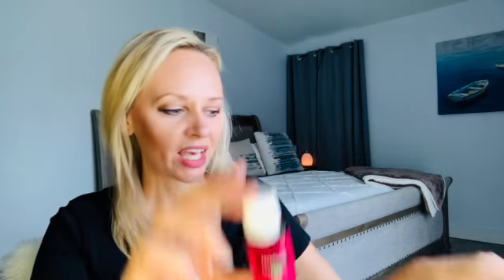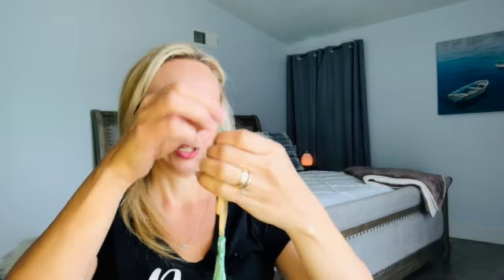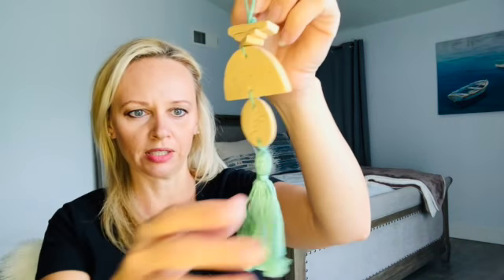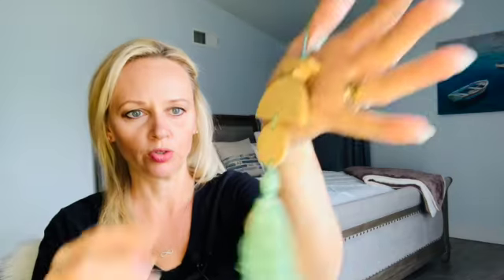Young Living Essential Rewards November 2020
My November wellness box from Young Living is here.  See what freebies  YL had to offer this month of November.

Bonus Essential Rewards: ABUNDANCE essential oil blend, 15 ml
 • Trim away your to-dos. While bustling around on holiday errands, diffuse this seasonally scented oil blend in your Car Vent Diffuser.
• Welcome friends and family. Prepare guest bedrooms and bathrooms with the oh-so-warm aroma of Orange and Clove by adding 8 drops of Abundance to a water-filled spray bottle.

GRATITUDE essential oil blend, 5 ml**
 • Find meaning during merry making. Grab all your closest friends and family, diffuse this harvest-scented oil blend, and have everyone share three things they’re grateful for.
• Wake up with wonder. When the alarm blares, perfume the air with this purposeful blend while you mediate, pray, or journal so you always wake up on the right side of the bed.

Young Living Foundation DIFFUSER ORNAMENT*
• Give children a chance. With this diffuser ornament, stenciled with a beautiful botanical, you are helping vulnerable women in Uganda gain stable employment to provide the opportunity to send their kids to school.
• Diffuse as you deck the halls. Add a drop or two of your favorite festive fragrance and place your ornament in a tree, in your car, or anywhere you want a touch of essential oil magic.

PEACE & CALMING essential oil blend, 15 ml
• Gather with grace. Turn holiday hassles into magical memories while diffusing the light and bright aroma of Peace & Calming until the end of the year.
• Give the gift of glow. Whether you’re bringing a host gift or sending a care package, include a bottle of this glow-getting blend that’s ideal for every skin hydrating routine.